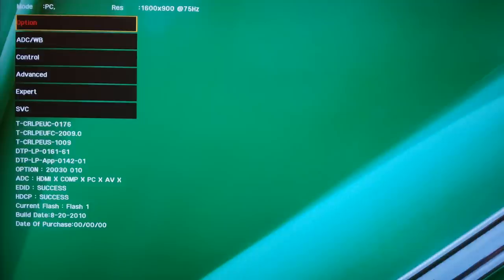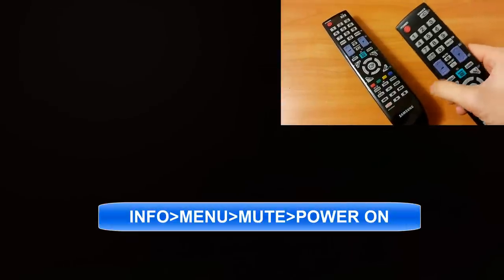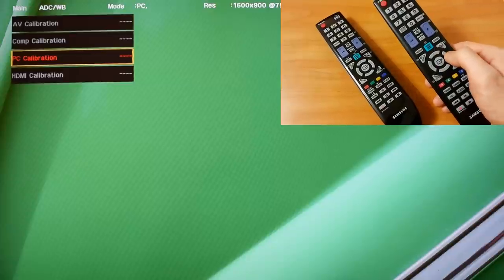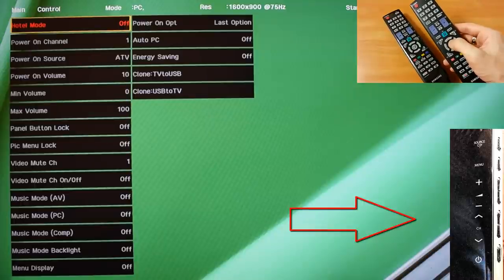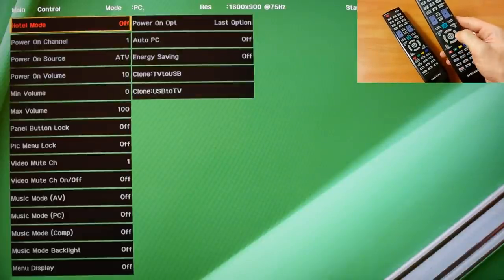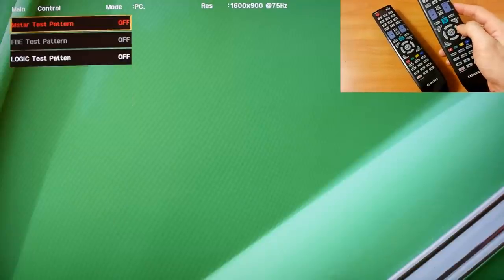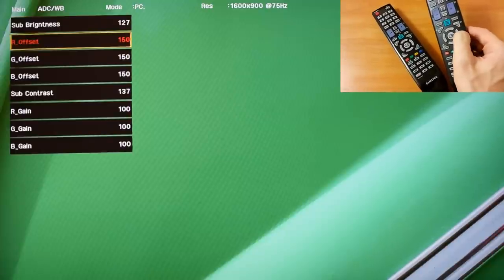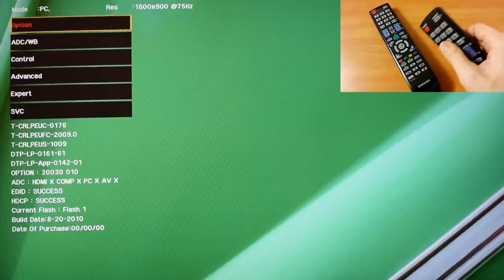Samsung TV service menu. How to get access to service menu of Samsung smart TV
Samsung TV service menu. How to get access to service menu of Samsung smart TV. Hard reset Samsung smart TV.

Original Samsung Smart Voice remote control from Amazon
Silicone Sleeve
Not original remote